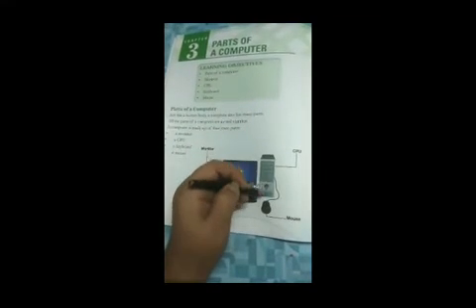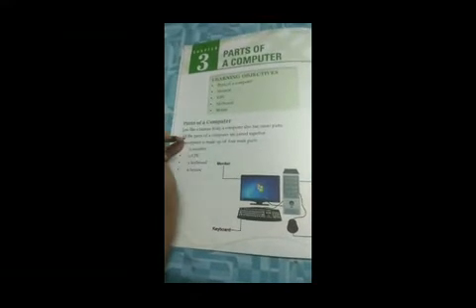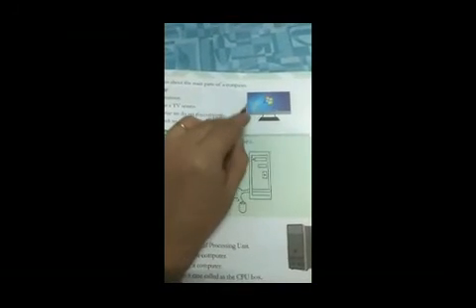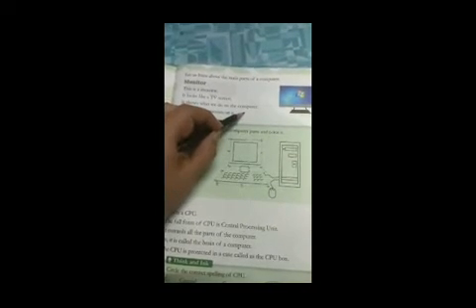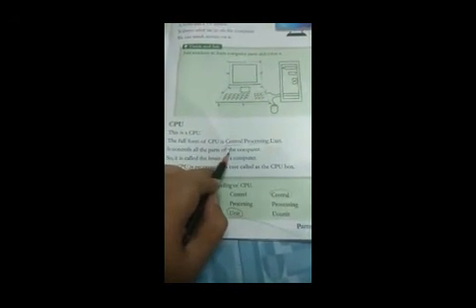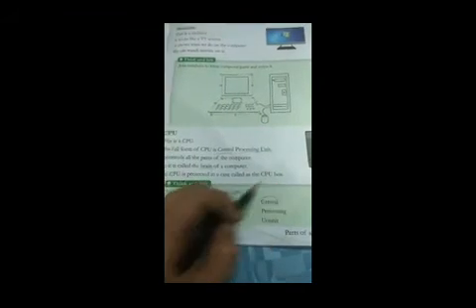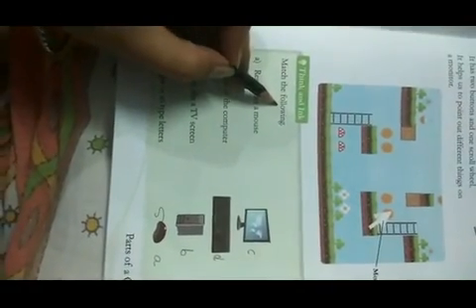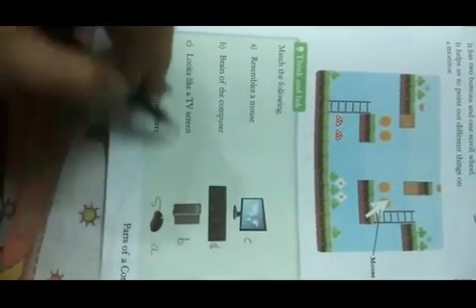Class 1 Computer- By Poonam Sharma